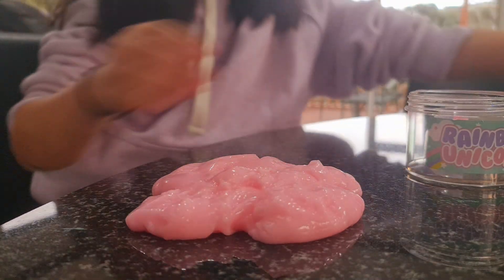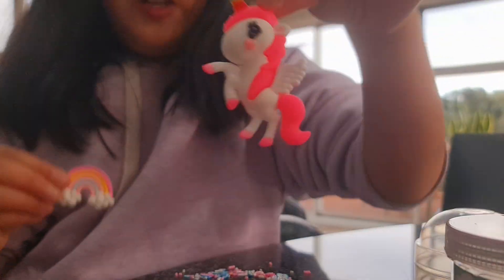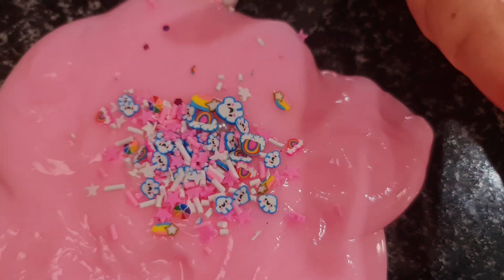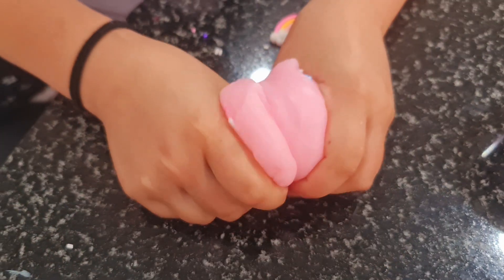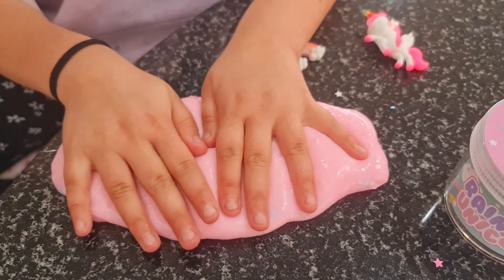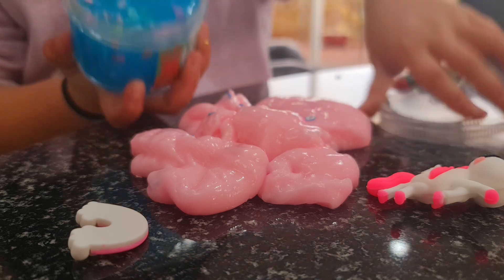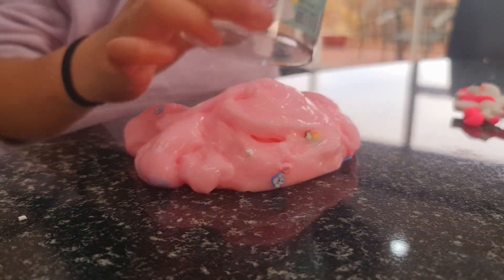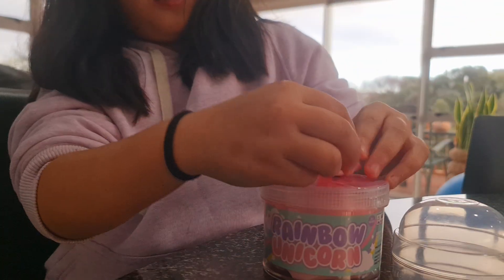Omg Rainbow unicorn slime! 😱